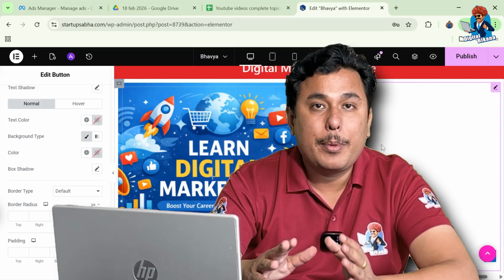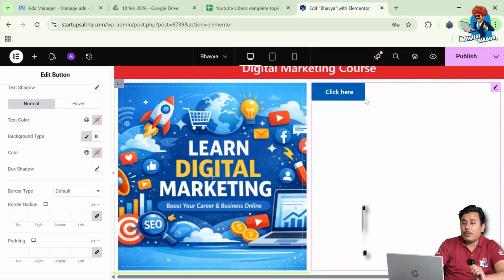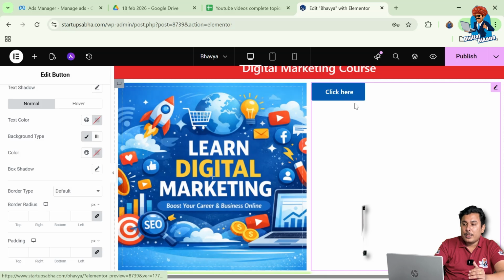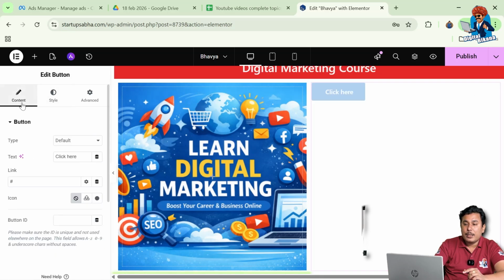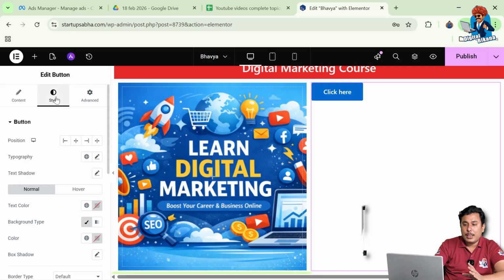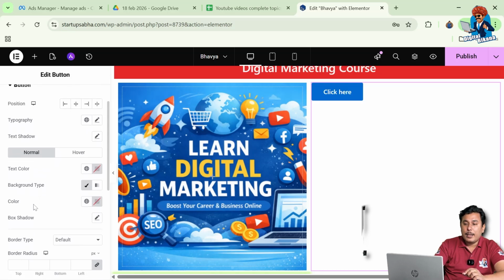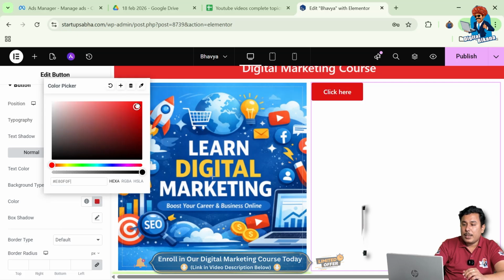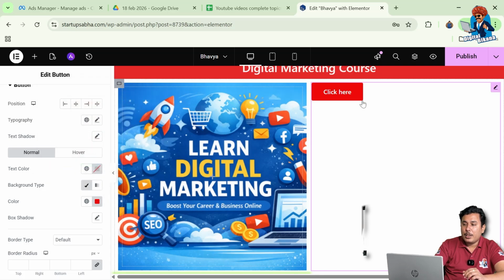How to Change Button Color in Elementor in WordPress?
Learn how to easily change a button's colors in Elementor with this straightforward "elementor tutorial"! This "wordpress tutorial" guides you through using the "elementor page builder" to modify "button styles". Perfect for "elementor for beginners" looking to refine their website design skills.
Want to customize the button color on your WordPress website using Elementor? 🎨
In this video, you’ll learn how to easily change the button color in Elementor to match your website design and branding.

✅ What you’ll learn:

How to edit buttons using Elementor

How to change button background color and text color

How to customize hover color for buttons

Tips to design attractive CTA buttons for better conversions

Perfect for beginners, website designers, bloggers, and business owners who want to improve their website design using Elementor.